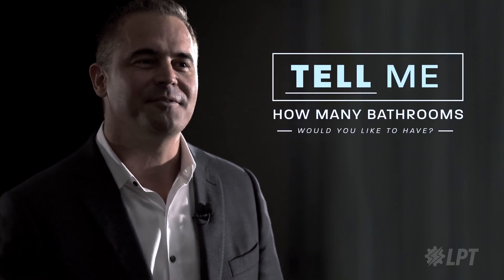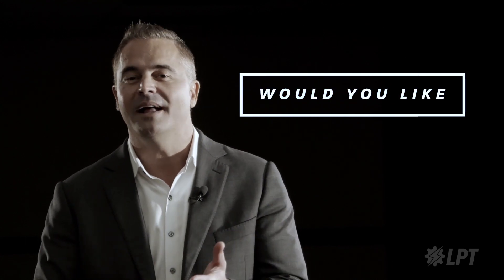Incoming Calls Position Yourself to get what you want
In this short video you'll learn how to position yourself to possess something that your prospect wants.

Ready to get a great coach? Hire Shon Kokoszka! The process starts with a complimentary business assessment call. Click the link to self schedule a time that's convenient for you.